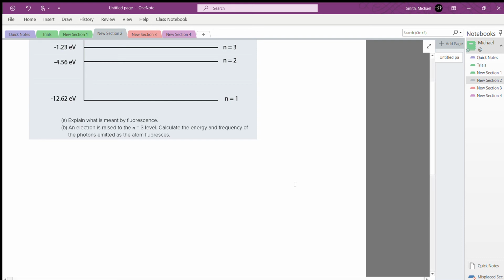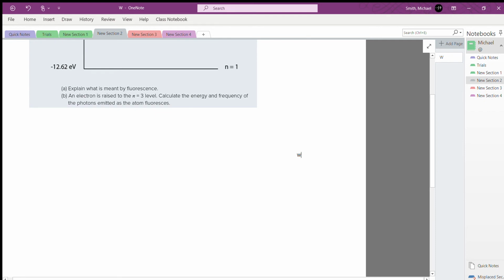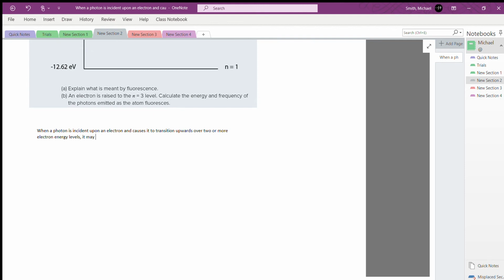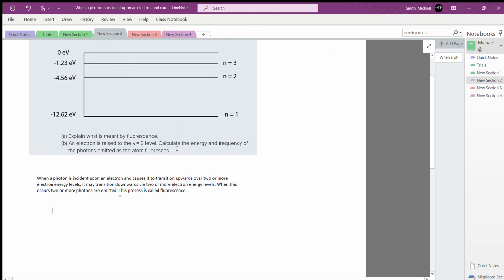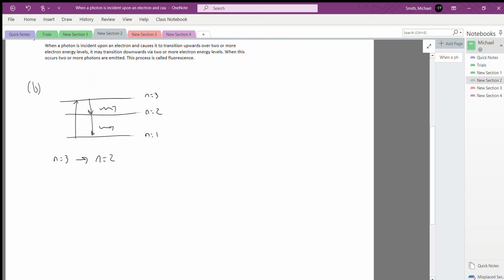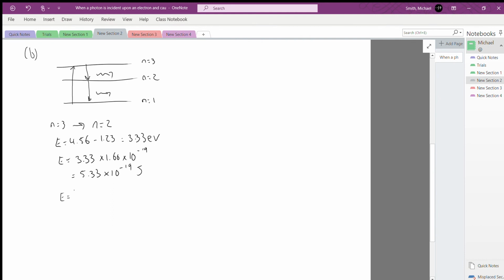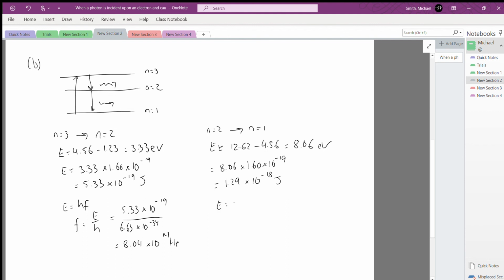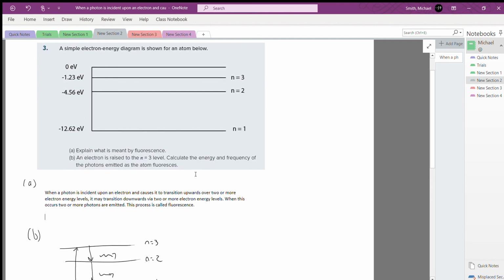SACE Stage 2 Physics: Structure of the Atom 3.3 Q3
From SACE Stage 2 Physics: Structure of the Atom 3.3 Q3